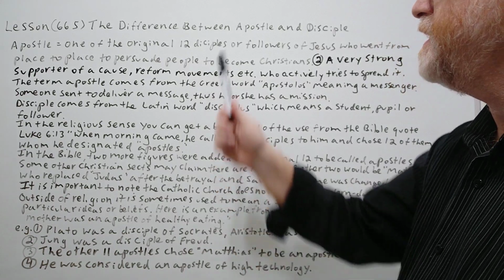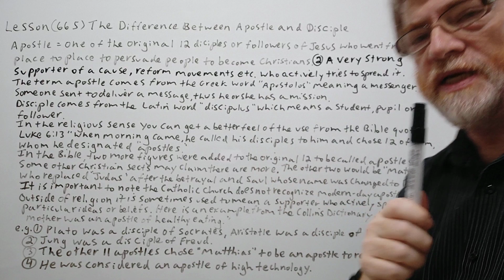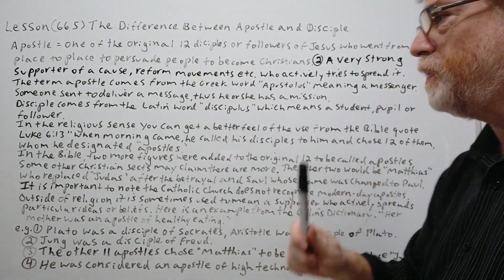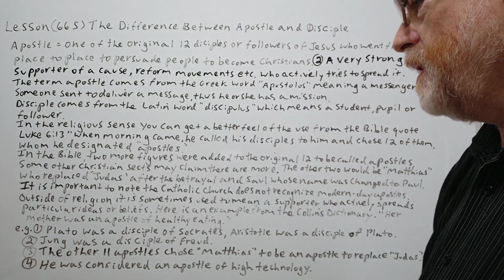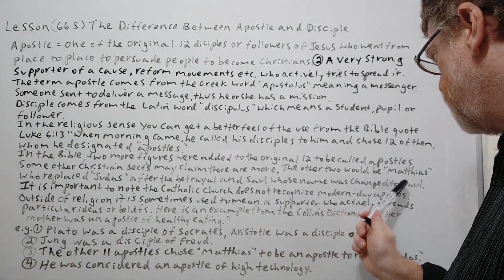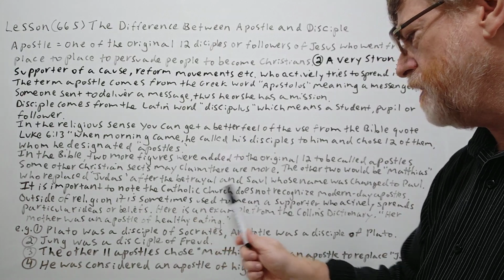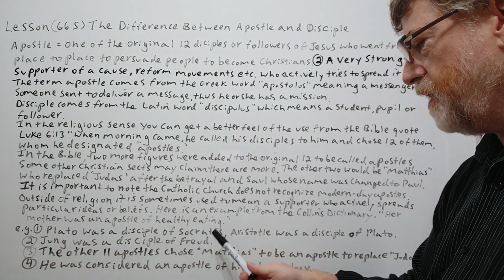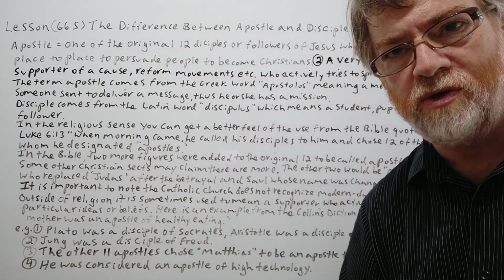English Tutor Nick P Lesson (665) The Difference Between Apostle and Disciple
In this video, we will cover the meaning of the meaning of these two similar terms, give hints when there is crossover and hints of when one would be used instead of the other. We also try to distinguish the difference between the meaning in the religious sense and outside the religious sense.